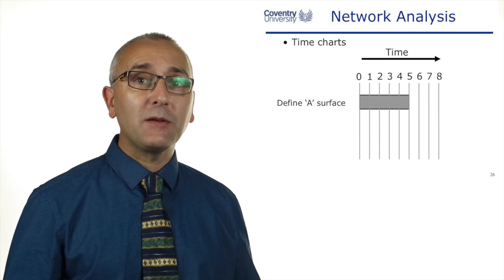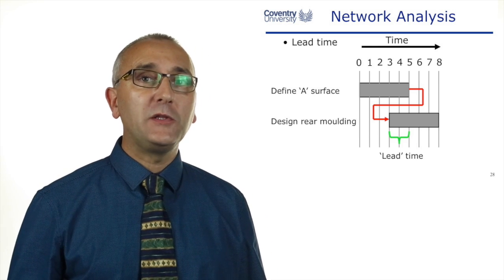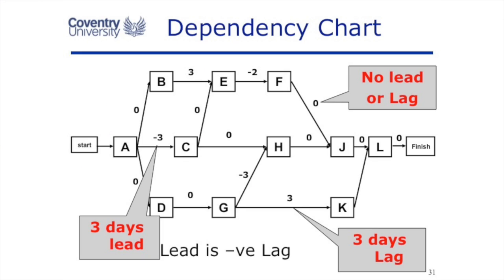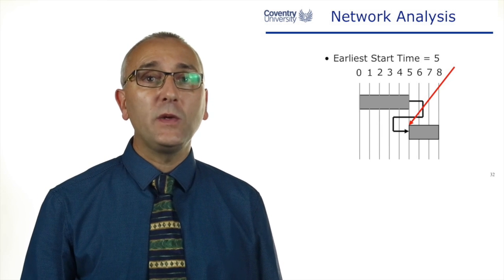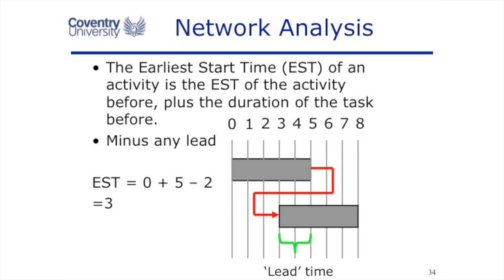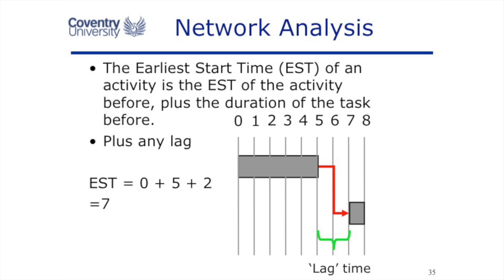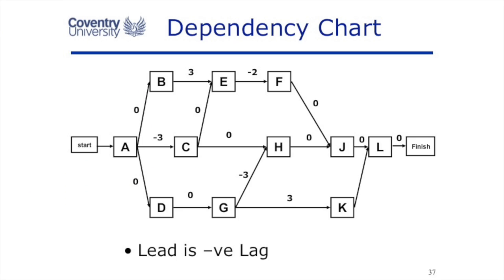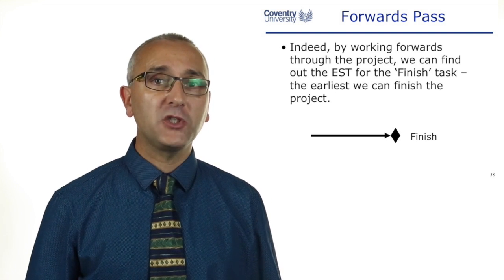6.4 Network Analysis Forwards Pass (Forwards Schedule)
This video is about starting critical path analysis with a forwards pass. For project management simulations specifically aimed at students of project management,